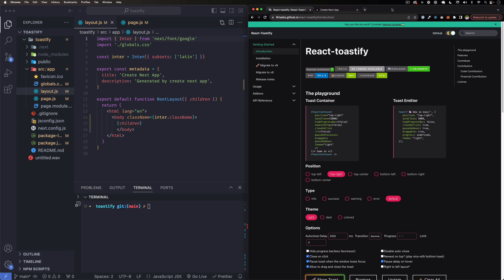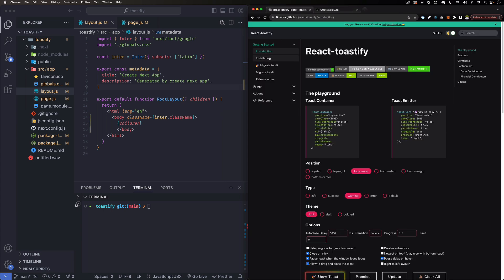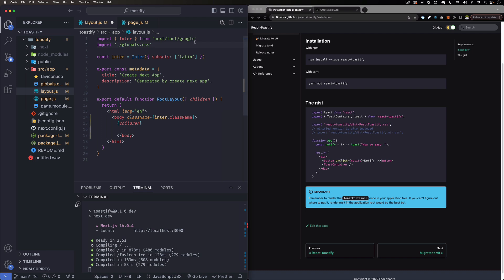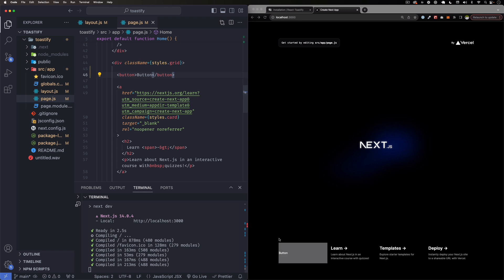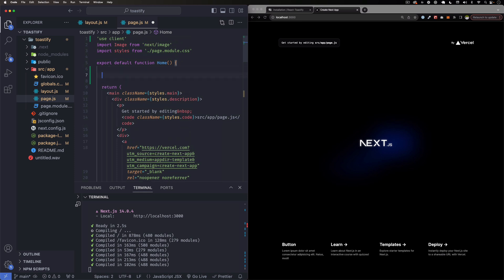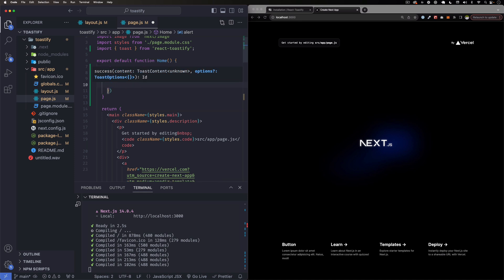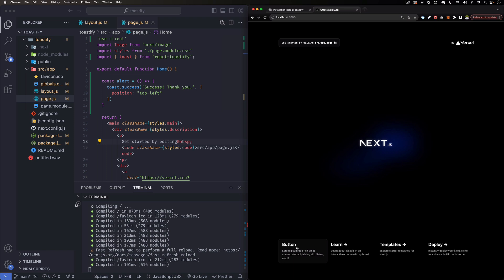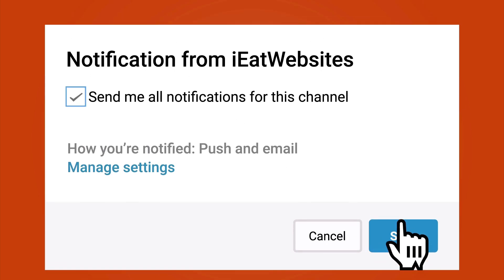Add alerts to your Next JS project with Toastify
In this video you will learn how to add alerts to your Next JS website or web app. This alert banners works great for success. warning, error or custom messages.

CHAPTERS:
0:14 Toastify demo
1:06 Installing React Toastify
1:53 Adding Toastify container and CSS
2:44 Adding the button
4:28 Creating the function and importing toast
6:41 Testing